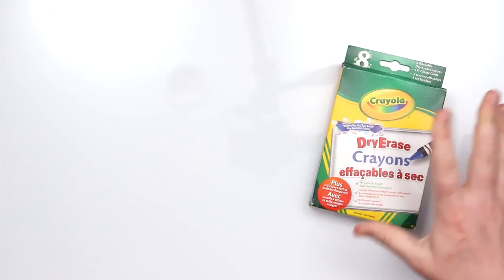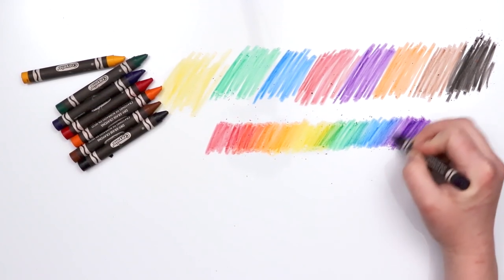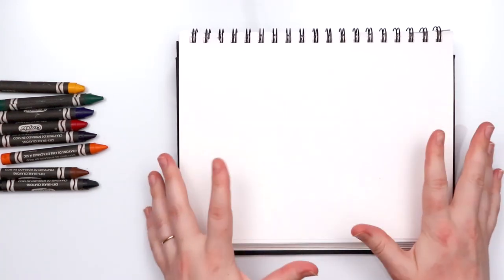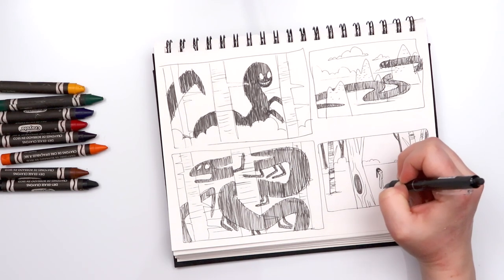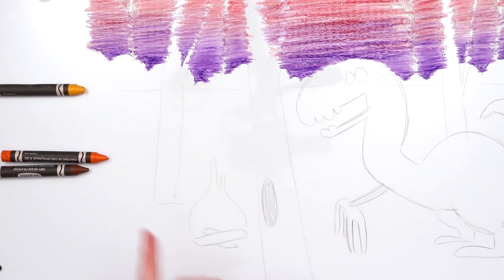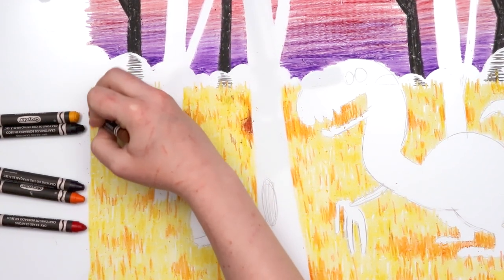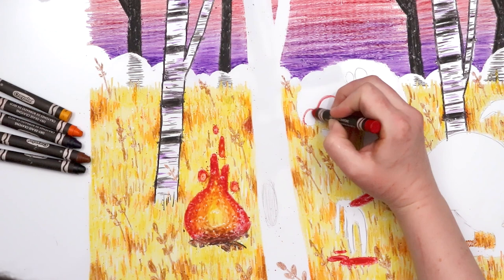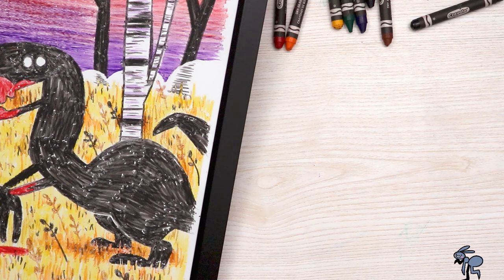WHAT... HOW... Dry Erase CRAYONS?!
I don't even want to waste the little brain space I have to figure this one out. They're water soluble? Are they also wax? I don't know what's going on... I just know to stay away from these because they are not pleasant, hahaha.